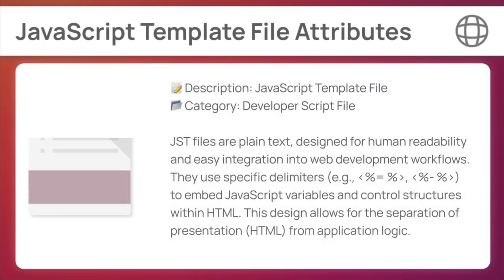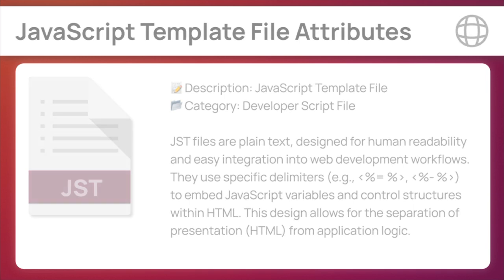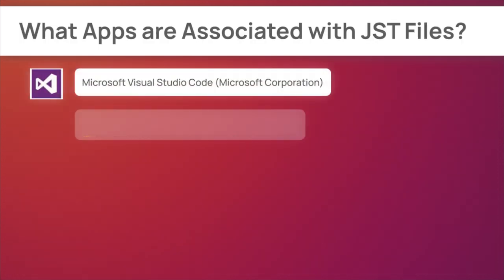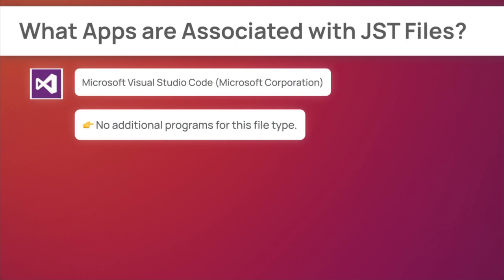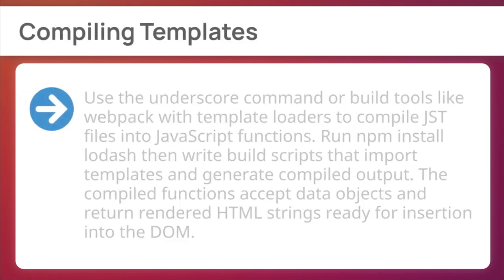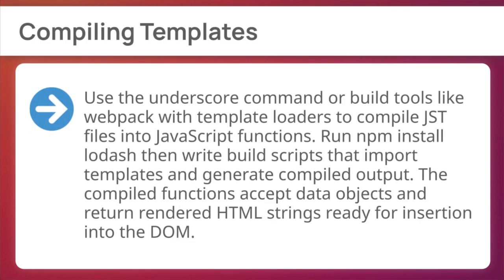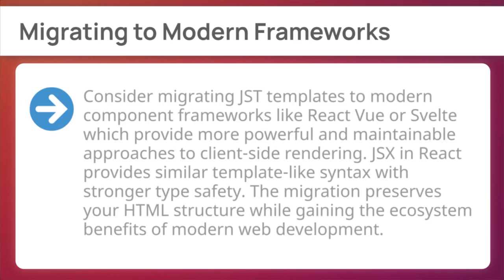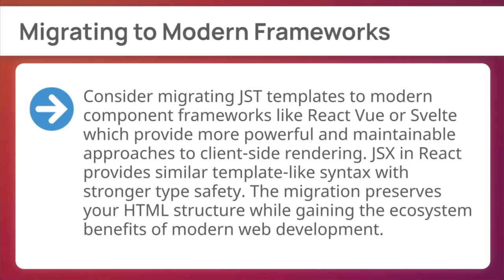How to Open JST Files (JavaScript Template)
Computer doesn't know what to do with your JavaScript Template File? Learn how to identify, open, and fix these JST files instantly. I'll cover manual fixes and the best automated tools.

A user encountering a .JST file is likely a web developer working with a JavaScript framework or library. These files contain HTML markup mixed with JavaScript code, used as templates to dynamically generate web page content. The primary user intent is to edit the template's structure or logic.

JST files are plain text, designed for human readability and easy integration into web development workflows. They use specific delimiters (e.g., %= %, %- %) to embed JavaScript variables and control structures within HTML. This design allows for the separation of presentation (HTML) from application logic.

▶ The JST Solution:

- Learn how JST files are typically used
- Troubleshoot Windows errors preventing JST access
- Migrating to Modern Frameworks
- Editing in Code Editor
- Learn which applications support this JST format
- See where the JST file format came from
- Compiling Templates
- Restore proper JST file-to-program associations

▶ Open JST With These Apps:

Microsoft Visual Studio Code (Microsoft Corporation)

🛠️ Troubleshooting Steps:

1️⃣ Editing in Code Editor

Open JST files in Visual Studio Code WebStorm or Sublime Text with HTML syntax highlighting and template language plugins for full editing support. Extensions specific to your templating library like Underscore Lodash or EJS provide accurate syntax highlighting and autocompletion for template directives within the HTML structure.

2️⃣ Compiling Templates

Use the underscore command or build tools like webpack with template loaders to compile JST files into JavaScript functions. Run npm install lodash then write build scripts that import templates and generate compiled output. The compiled functions accept data objects and return rendered HTML strings ready for insertion into the DOM.

3️⃣ Migrating to Modern Frameworks

Consider migrating JST templates to modern component frameworks like React Vue or Svelte which provide more powerful and maintainable approaches to client-side rendering. JSX in React provides similar template-like syntax with stronger type safety. The migration preserves your HTML structure while gaining the ecosystem benefits of modern web development.

Timestamps:

00:00 - JST File Overview
00:22 - What are JST Files?
00:40 - JST File Format Design Structure
00:59 - Apps that Open JST
01:16 - How Do I Open a JST?
01:42 - Resolving JST Errors
02:48 - Open with a Universal Viewer